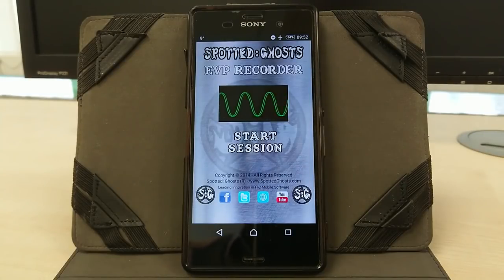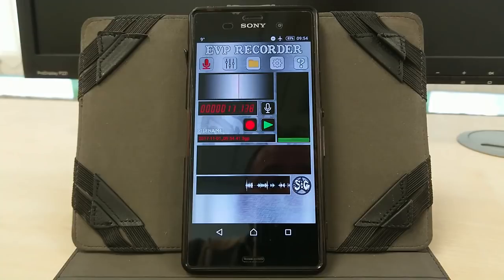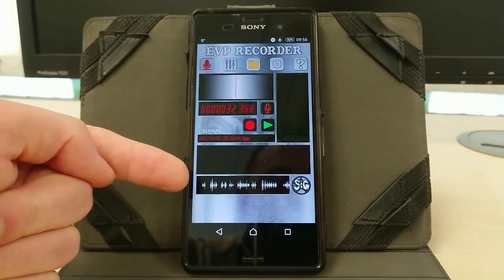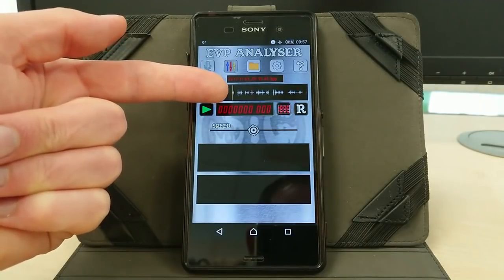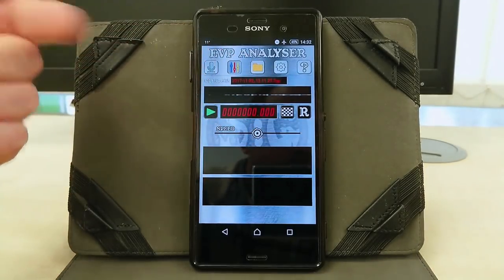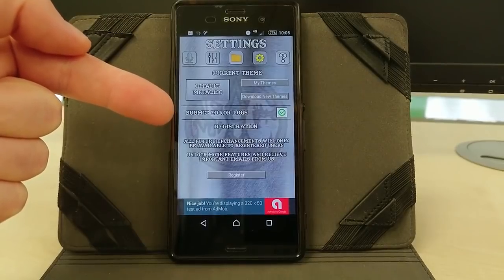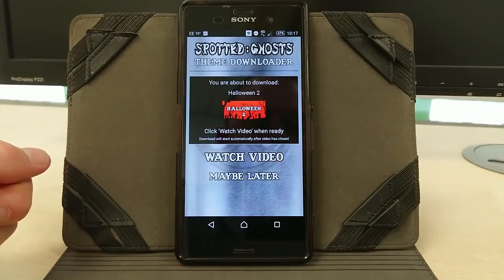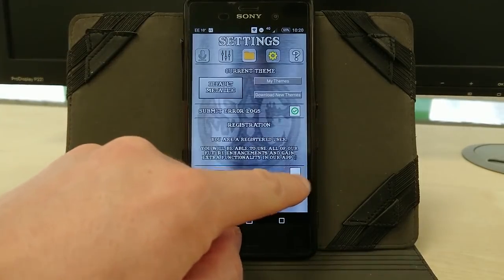Spotted: Ghosts - EVP Recorder Version 4.2.4 - Overview and Tutorial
A new tutorial video about my EVP Recorder.

This is now on version 4, with some cool new features, including:

New File Manager Screen
Download and change the Theme of the EVP Recorder App.
User Registration - this unlocks all new features and enhancements (including a Record on Sound Detection).
New Help / About page